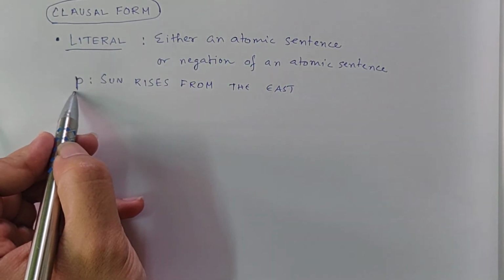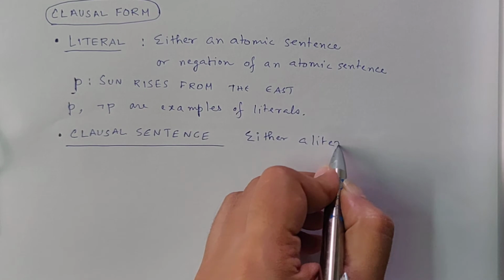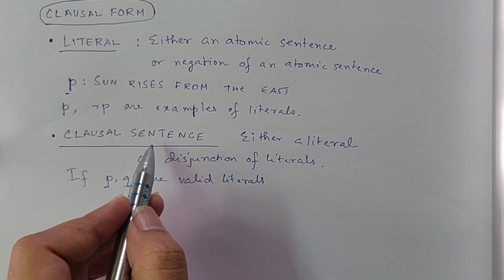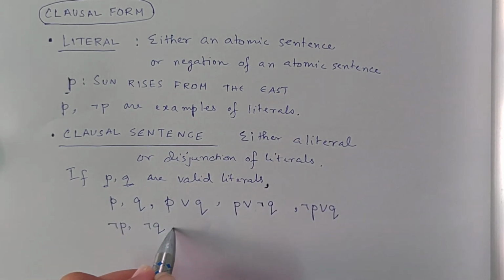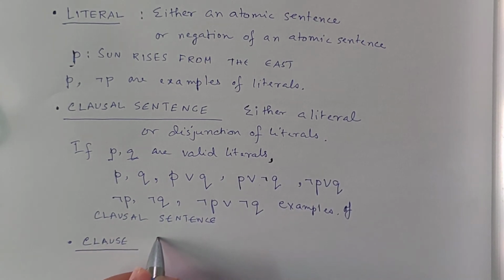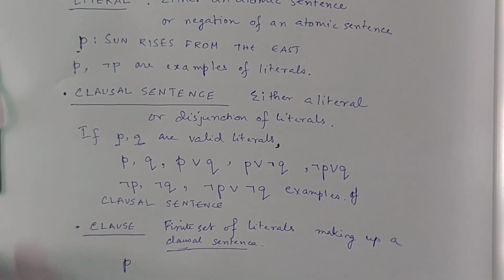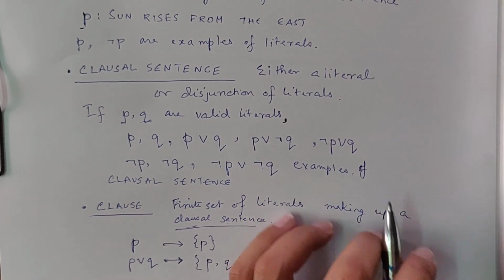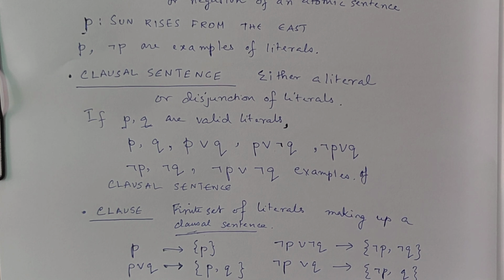6G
REASONING: PROPOSITIONAL LOGIC